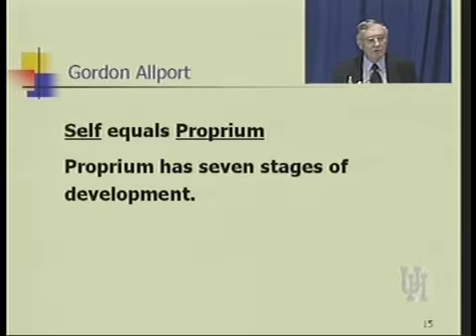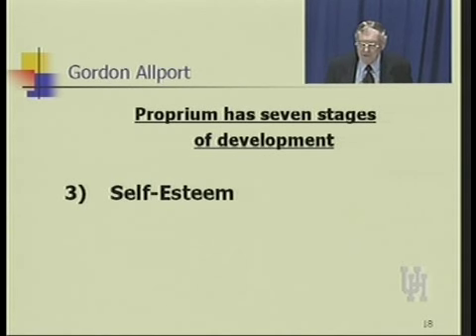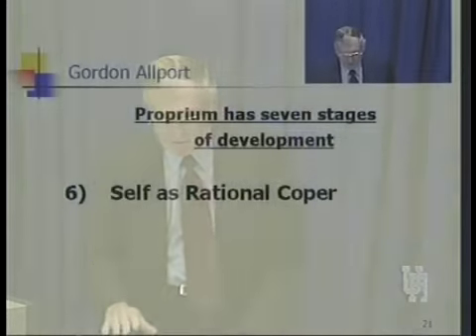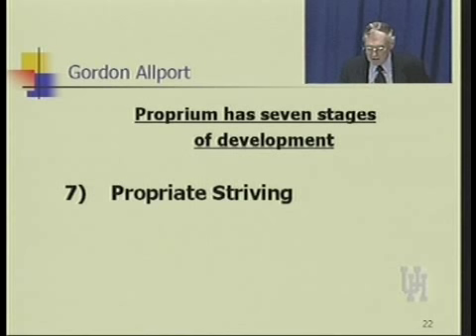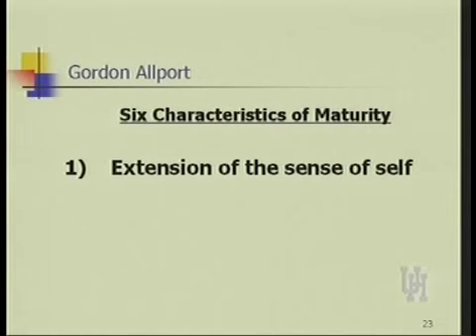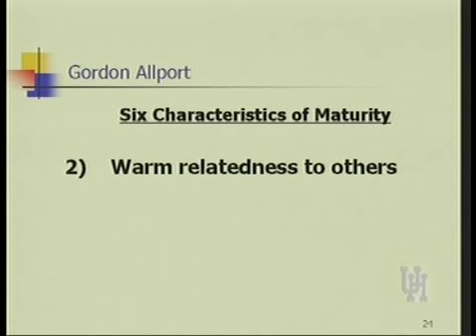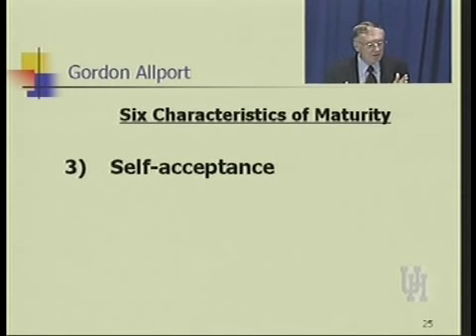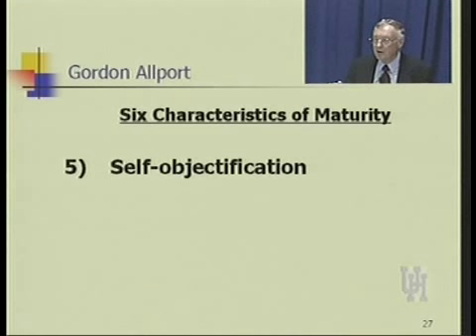PSYC 3325 LECTURE 12A